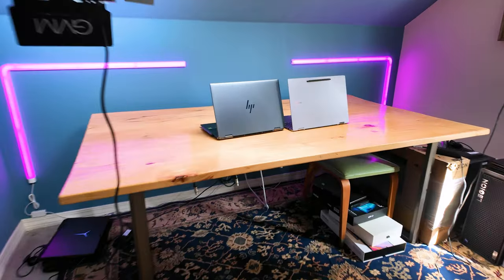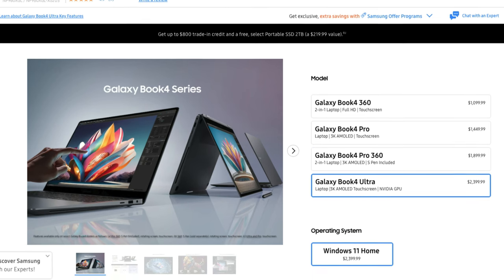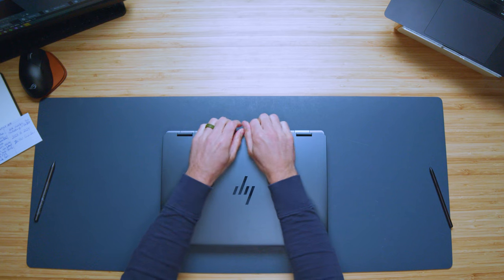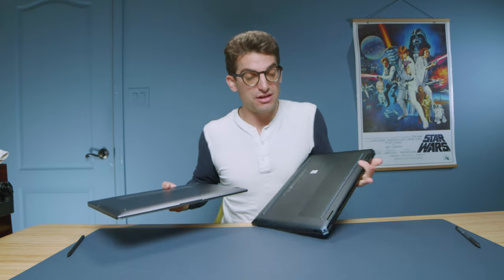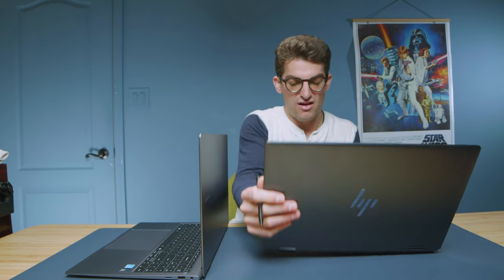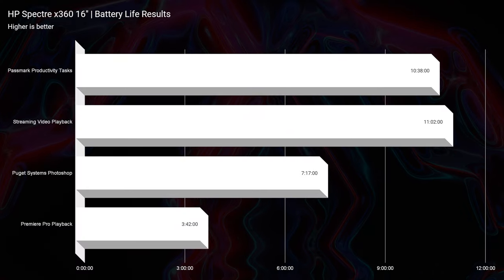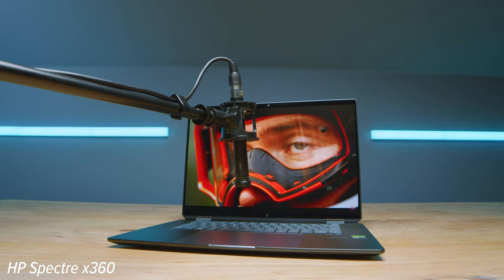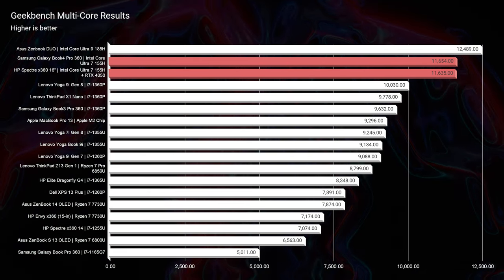This ONE factor made the choice for me 💥 HP Spectre x360 Vs Samsung Galaxy Book4 Pro 360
💻 HP Spectre x360 16 *RTX 4050*
💻 HP Spectre x360 16 *Integrated Graphics*
💻 Samsung Galaxy Book4 Pro 360

💥 Commission Earned if you use the links above to make a purchase 💥

Timestamps:
00:00 - Introduction to laptop comparison and target audience.
00:27 - Pricing differences and initial considerations.
01:47 - Samsung pricing options and available discounts.
02:13 - Price comparison for different configurations and retailers.
02:42 - Thickness and weight comparison for portability.
03:38 - Port differences and usability.
04:59 - Chassis design, sturdiness, and build quality.
05:30 - Screen bounce comparison for digital artists.
06:32 - Pen usability, screen stability, and user experience.
07:31 - Screen specifications comparison for color accuracy.
08:25 - Keyboard and trackpad differences, including feedback.
09:51 - Audio and keyboard comparison with preferences.
10:34 - Num pad presence, performance modes, and shortcuts.
11:48 - Importance of performance modes for optimization.
13:12 - Poly Studio Audio feature and sound quality.
14:34 - Performance benchmarks for comparison.
15:34 - Geekbench and Cinebench scores for performance.
16:27 - Video editing capabilities and performance metrics.
17:53 - Subjective impressions of build quality and materials.
18:49 - Summary, conclusion, and purchasing advice.